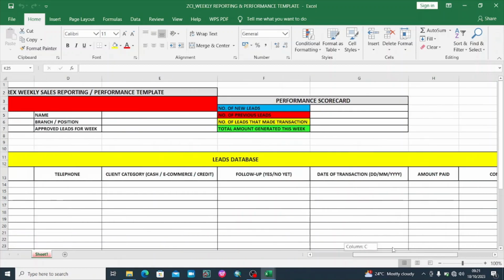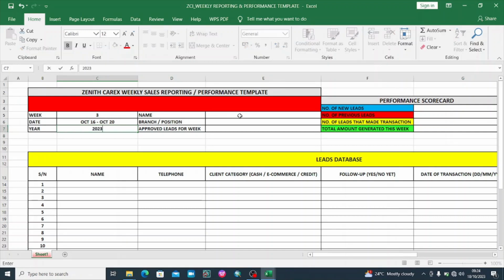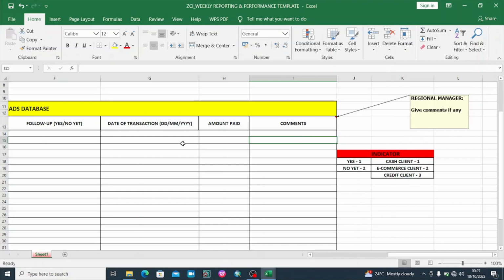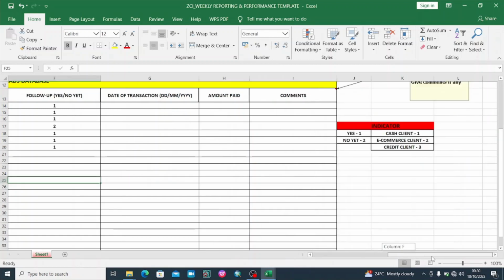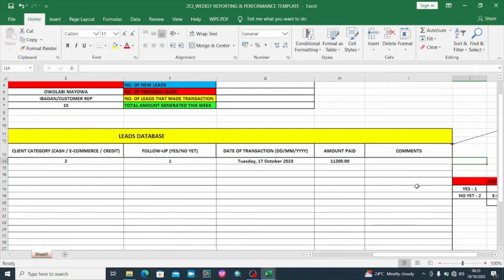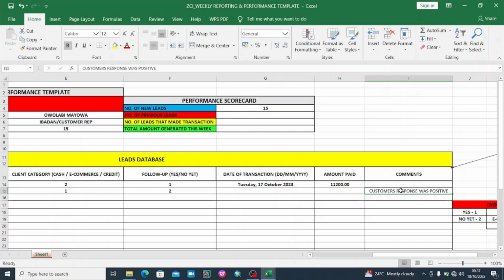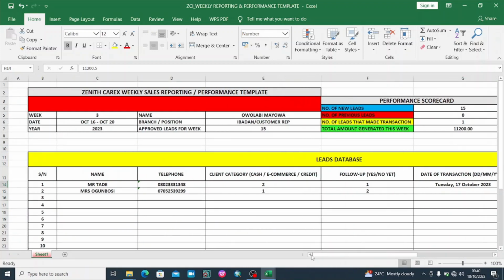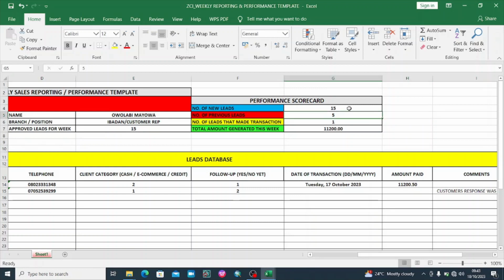ZENITH CAREX WEEKLY REPORT / PERFORMANCE TEMPLATE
This video serves as guide to Zenith Carex International weekly report /performance template.